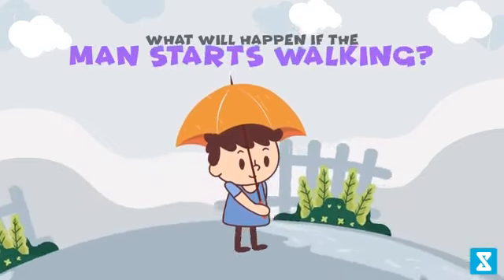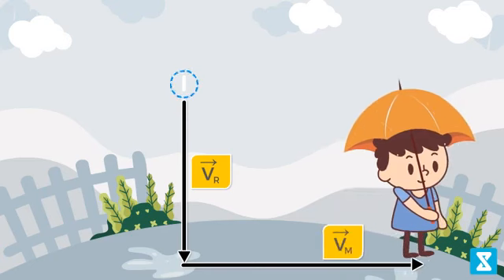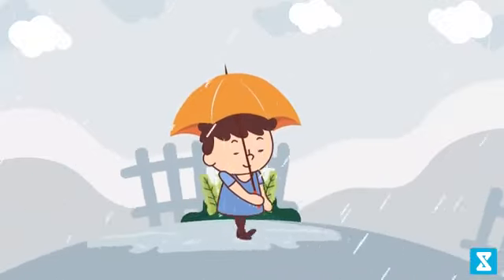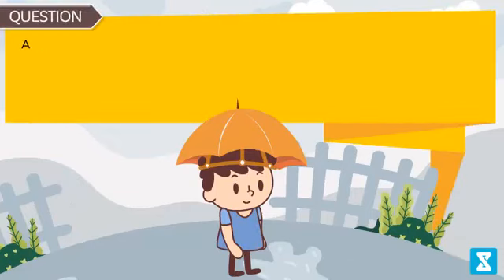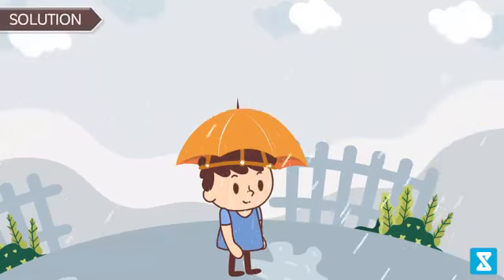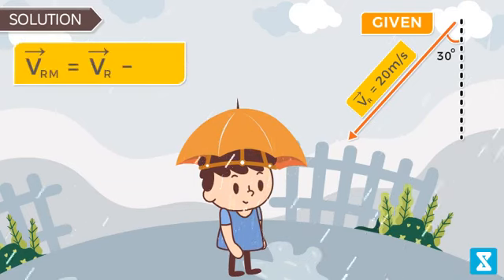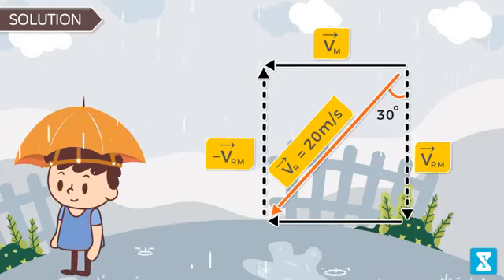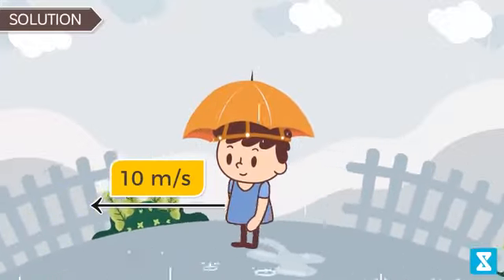November 30, 2023